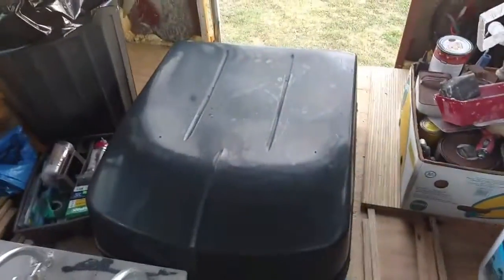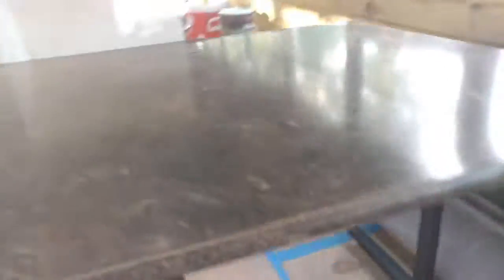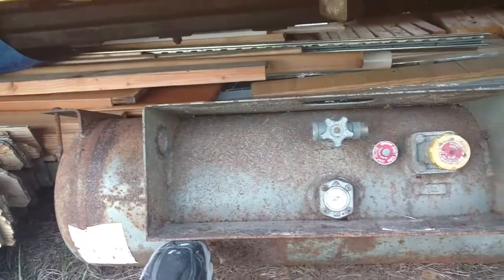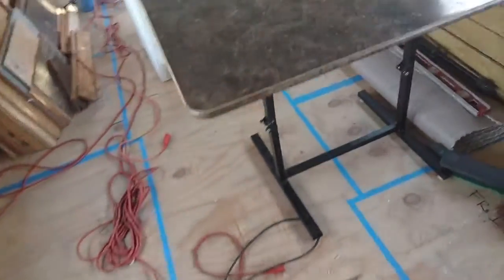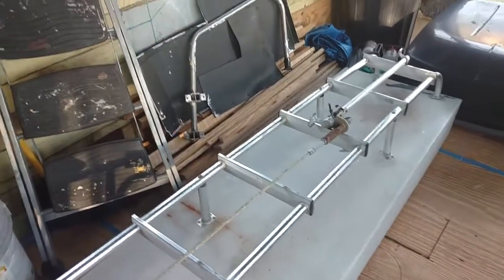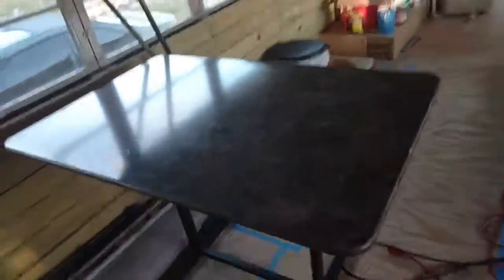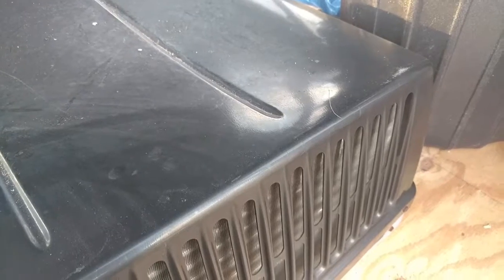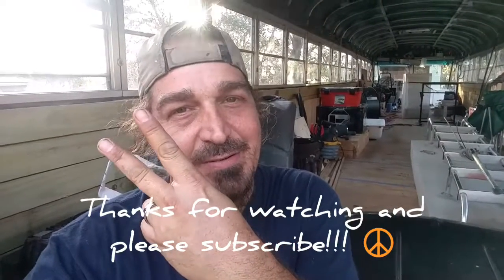The Utopians' Bus: Episode 29 (We Hit The Junkyard Jackpot!!!)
Without the ability to be resourceful, we'd probably be spending thousands or have to make due without) for all of the necessary components to build our home on wheels. Luckily, we found (manifested actually) a great junkyard that had about a dozen hurricane damaged RVs to pick through. Probably leaving some things out, but we found at a huge discount the following: a like new 15,000 BTU AC with a heatpump, a large holding tank for our grey water system, a large undermount propane tank, some bracketing and a switch over regulator w/ cover for our smaller LP tanks, a long range antenna for our 2 way CB radio, a stereo deck with CD, MP3 and DVD hookup, all of our fill valves for city water and fresh water, an outdoor shower with component cover, an electrical shore power plug w/ extended wire, and utility outlets for running an extension cord, a heavy duty convertible bracket for a table to bench combo, a ladder for gaining roof access to a deck that we also plan to build, a water pump for our plumbing system, and a whole bunch of other small useful items. Super stoked to be finding all of this in one day and saving an arm and a leg. This bus building adventure can get quite expensive if you're not careful. Until the next update, ☮️ peace. ~Jeremy